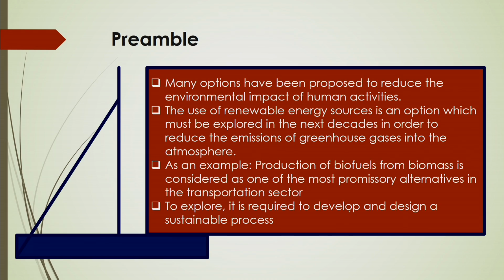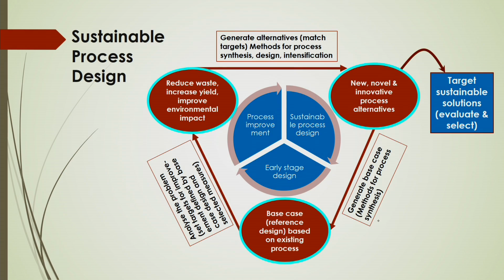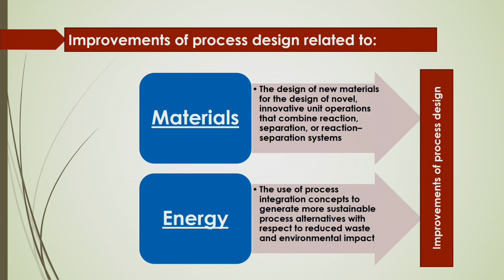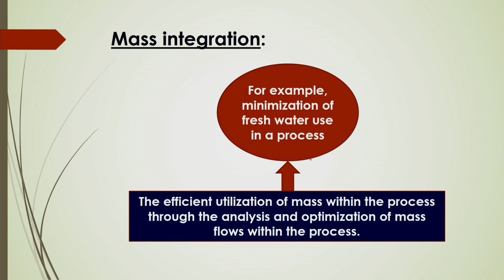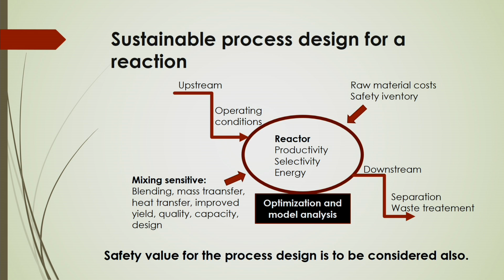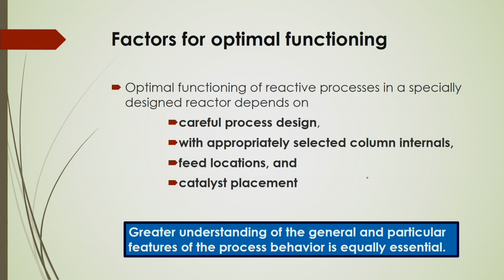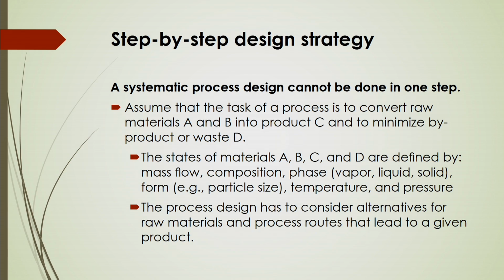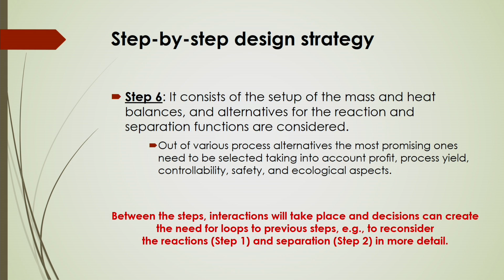Lec 09 : Strategies in Process Design